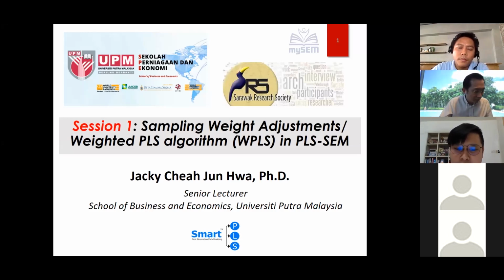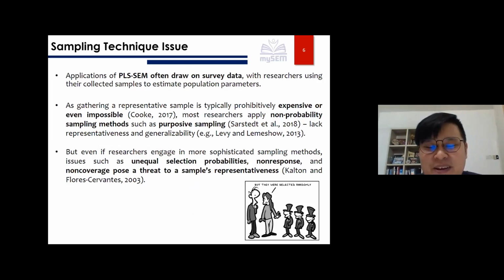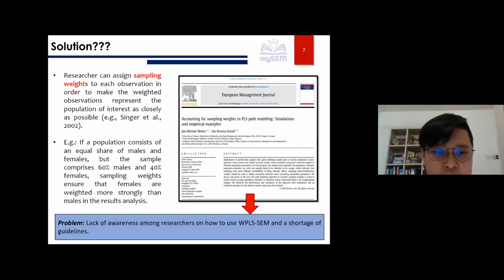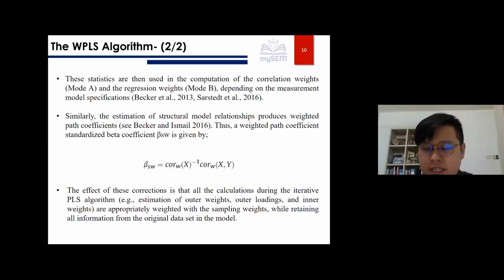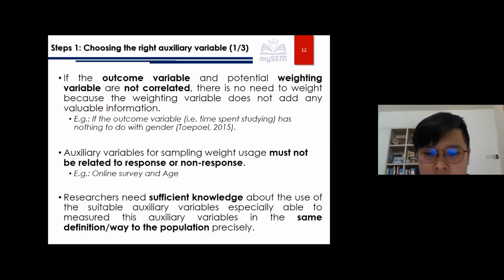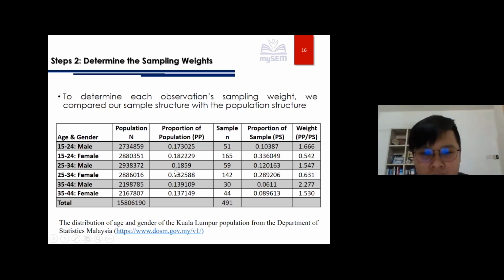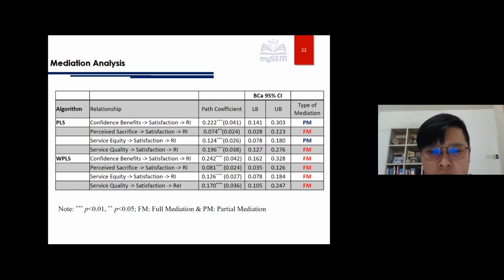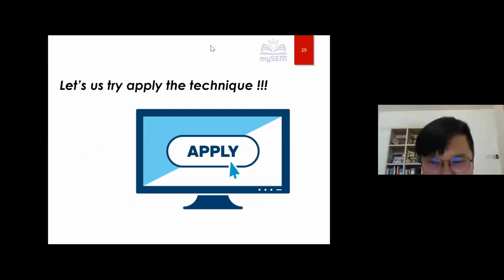Weighted Partial Least Squares (WPLS) in PLS-SEM | Dr Jacky Cheah | Part-1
Series: Quantitative Data Analysis using SmartPLS: Demonstration and Sharing of Experience.
Organized by: Sarawak Research Society

Topic: Weighted Partial Least Squares Assessment
Speaker: Dr Jacky Cheah (Universiti Putra Malaysia)

Recommending Reading
Cheah, J. H., Roldán, J. L., Ciavolino, E., Ting, H., & Ramayah, T. (2020). Sampling weight adjustments in partial least squares structural equation modeling: guidelines and illustrations. Total Quality Management & Business Excellence, 1-20.